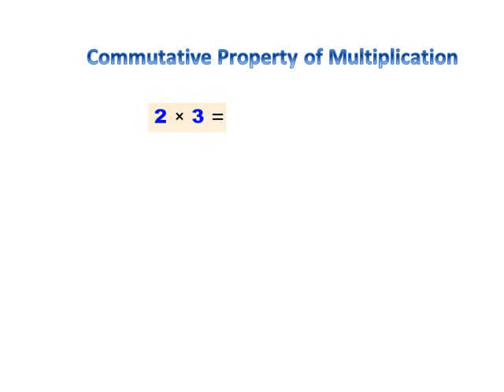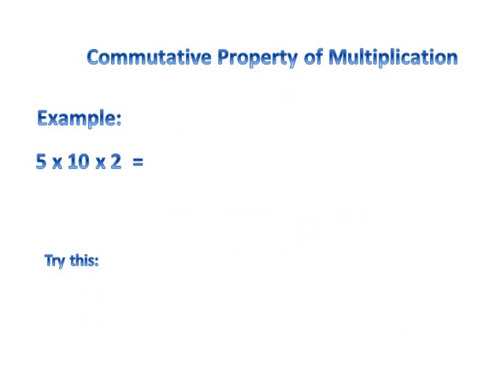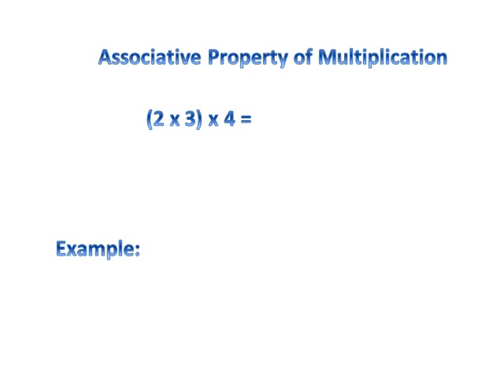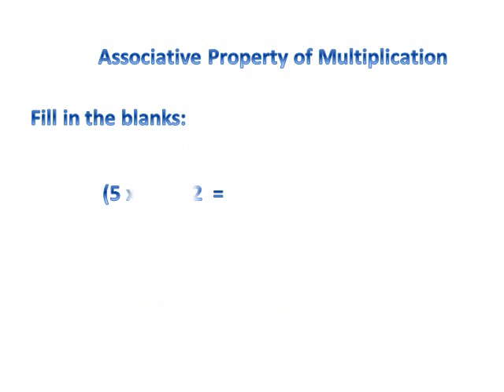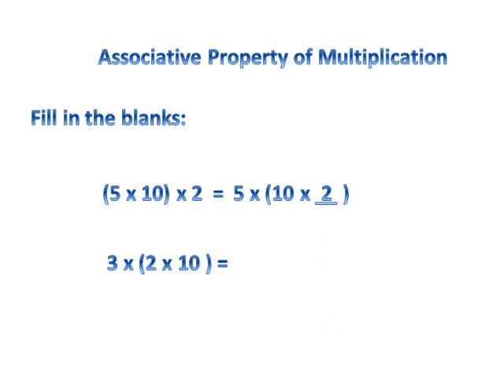Jan 14, 3rd Graders, commutative and Associative Property of Multiplications.wmv